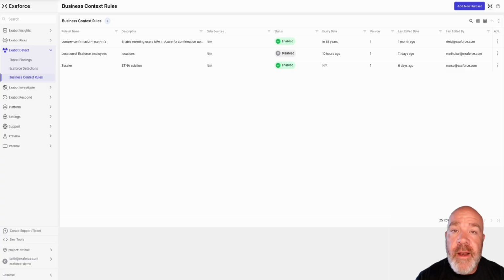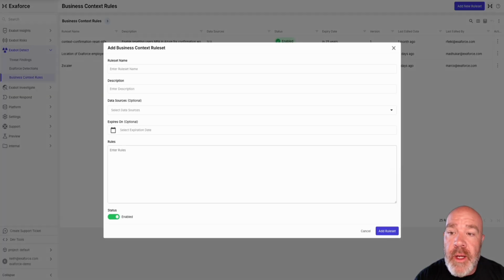Exaforce Demo Series | Business Context Rules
In this episode of the Exaforce Demo Series, Keith introduces one of his favorite features in the platform — Business Context Rules. This short but powerful session shows how adding your organization’s real-world context helps Exaforce make smarter, more accurate detections.

Learn how Exaforce:
- Uses written business context to understand your environment
- Incorporates company-specific rules like naming structures, IP ranges, and onboarding workflows
- Differentiates between expected and suspicious activity
- Adapts over time as new context is added
- Reduces false positives by aligning detections with your unique operations

See how Exaforce transforms raw detections into business-aware insights that evolve with your organization.